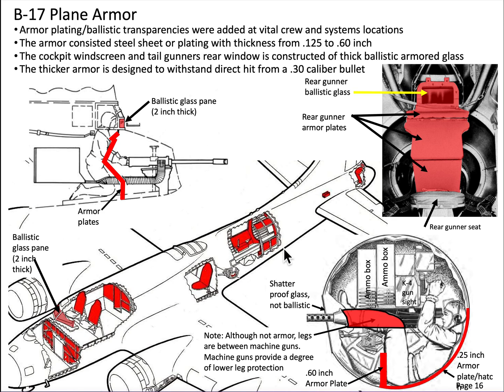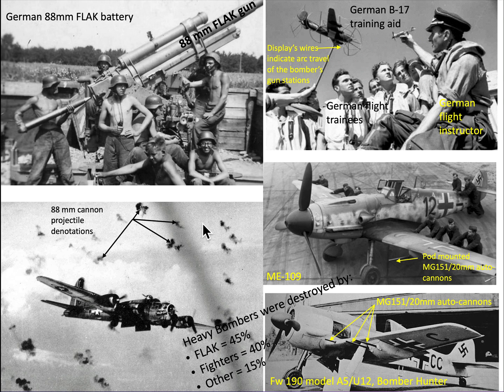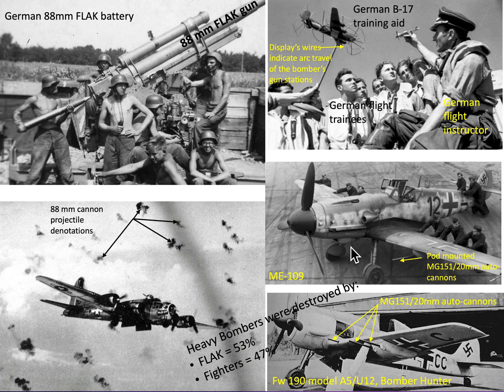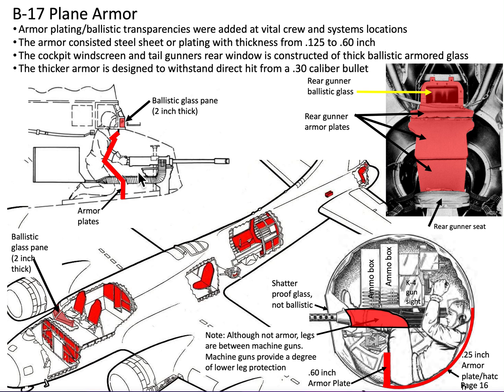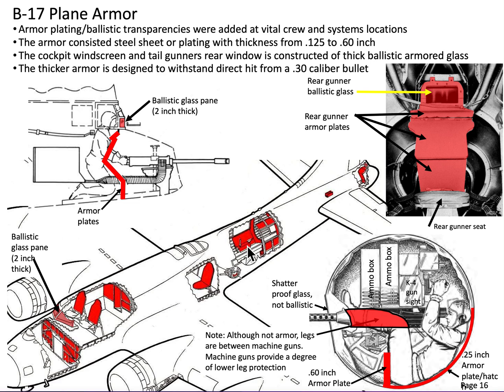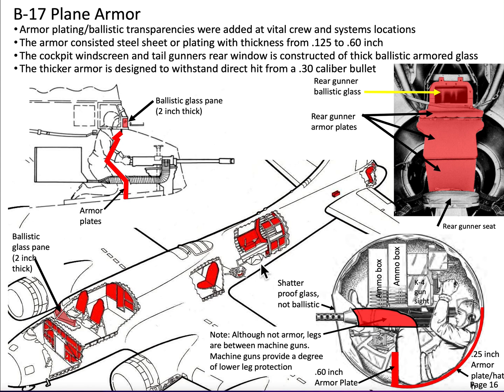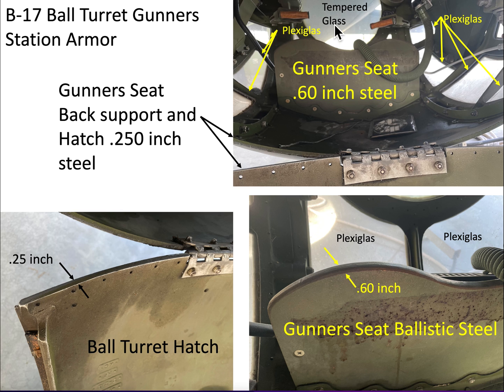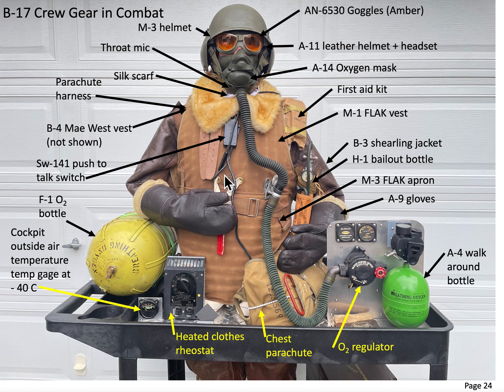B-17 Bomber's Plane Armor for Crew Protection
The intent of this video is to provide an overview introduction of the WWII B-17 Bomber’s armored features. Topics include:
1. locations of armor on the B-17 bomber
2. Stopping power of the B-17's armor
3. B-17 bomber tail gunner armor including ballistic glass
4. B-17 bomber waist gunner armor panel
5. B-17 bomber ball turret gunner station armor.
6. B-17 bomber pilot seat armor and wind screen armor glass.

Note that a correction was incorporated into page 6 of the video images shown. The ball turrets crew hatch is .25 inch thick aluminum, not steel. The turret’s section covering the crew members lower back is steel. The hatch is considered part of the position’s armor system though.